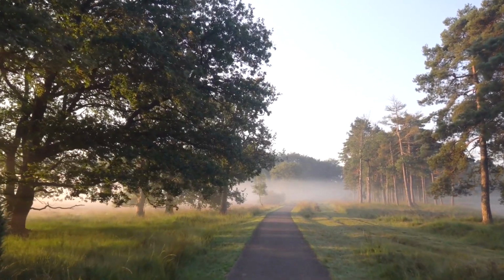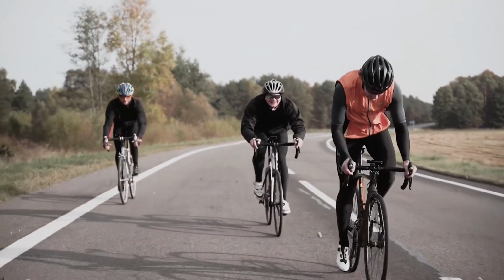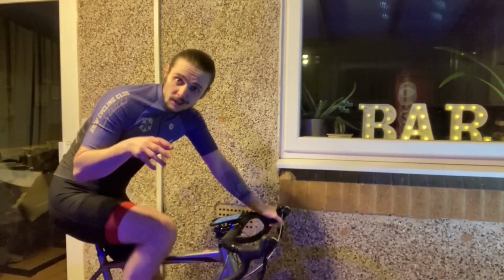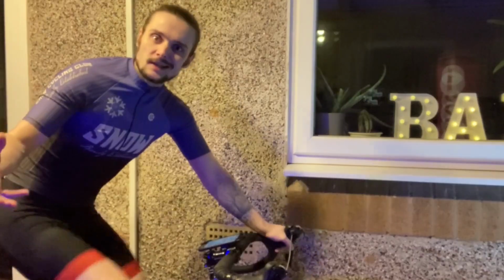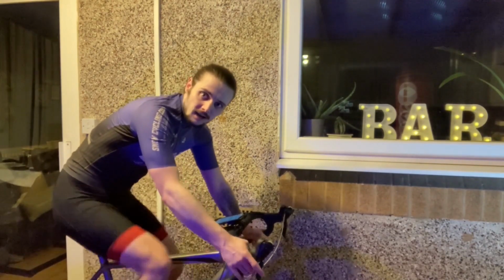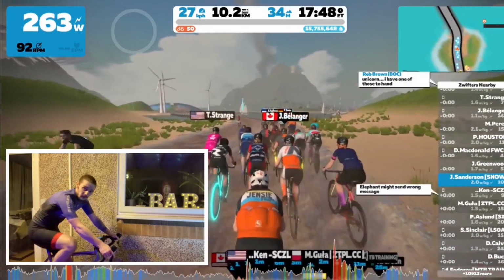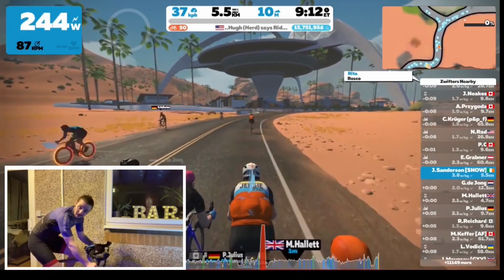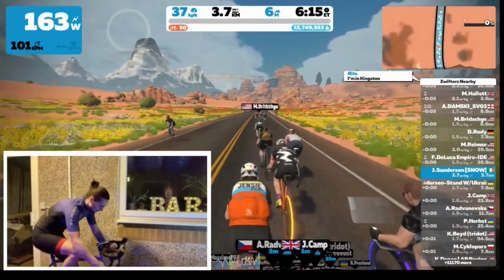Need more Sprint Power? Do this SECRET tip for FREE WATTS!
90% Don’t Know This SECRET SPRINT TIP for FREE WATTS!

If you are sprinting on Zwift or just to the pub, this easy tip will give you free power instantly. I’ve helped hundreds of people with this technique and now it’s time it helped you too.

Let me know how many watts you gained in the comments below

0:00 Intro
0:15 Picture The Scene
1:47 I am not a Pro Cyclist
2:37 The Secret Tip
4:02 90% didn’t know
4:20 The Push/Pull Technique
5:33 Rock the bike
6:22 Let’s test it out
6:33 Attempt 1
6:57 Attempt 2
7:23 Attempt 3 (Final)
7:56 The Results
8:25 Come practice with us at SNOW CC
8:53 Outro